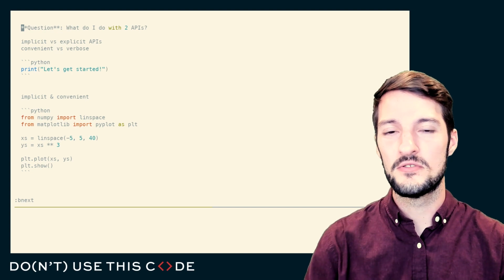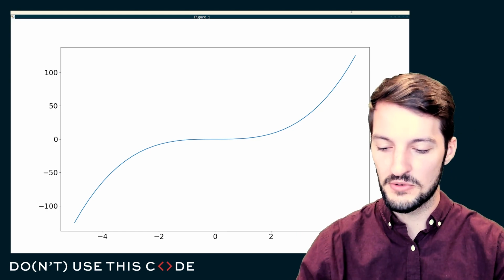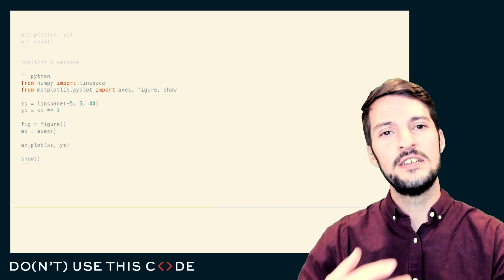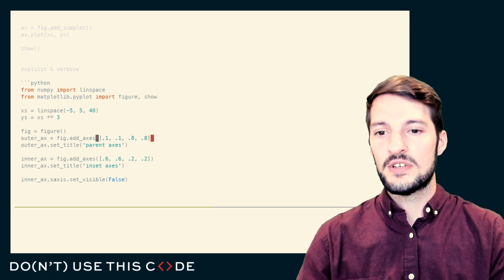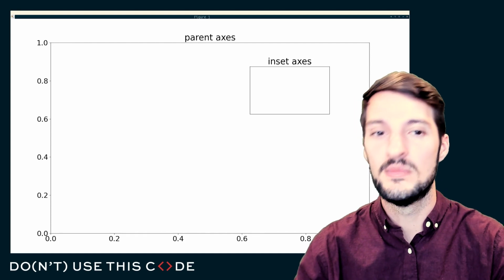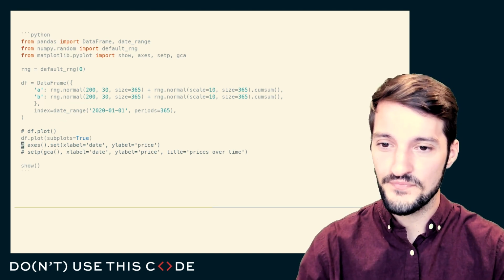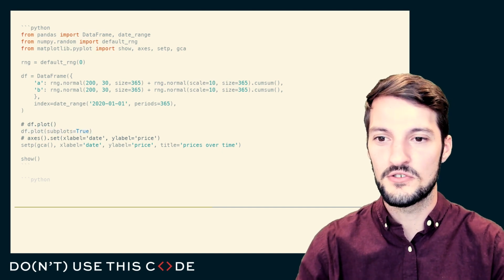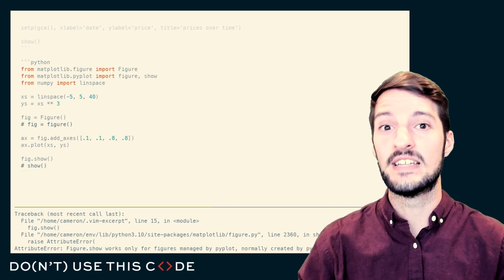What do you do with two APIs!? | Stack Overflow's Matplotlib Problem Part 1